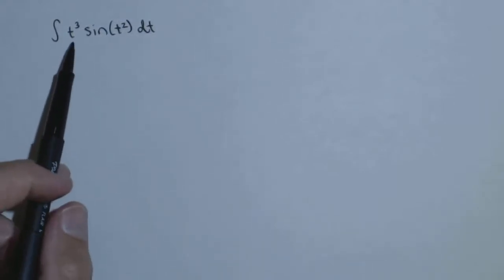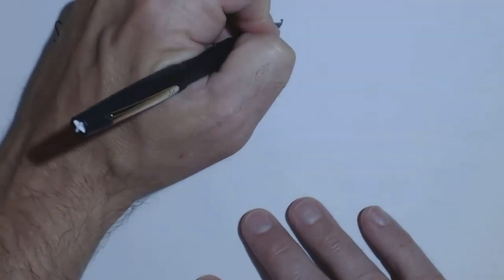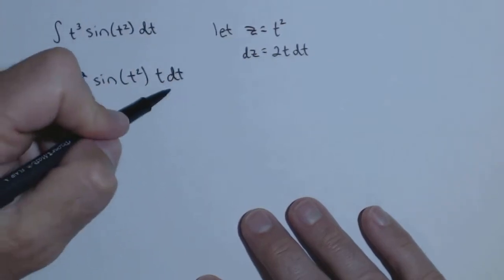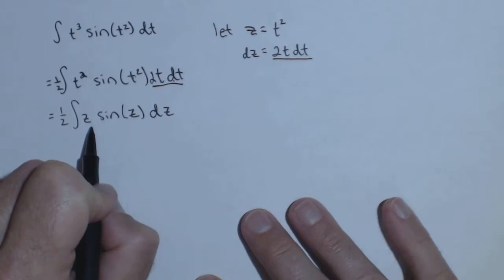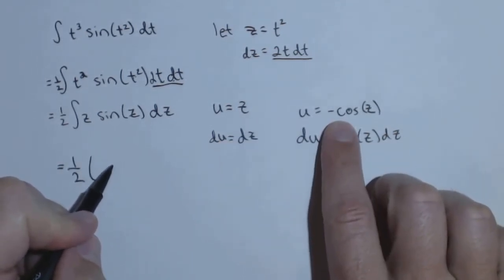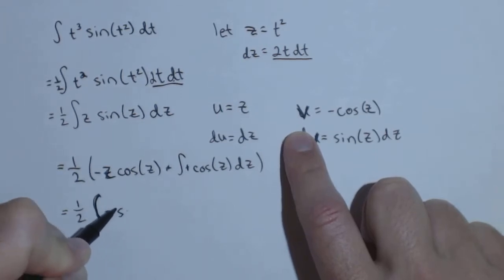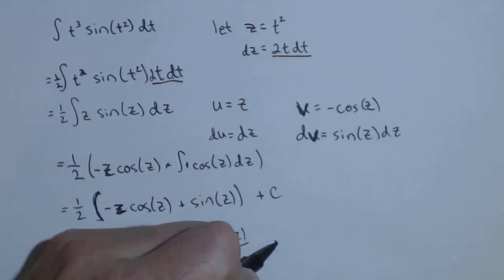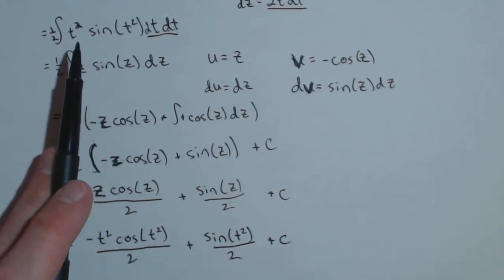Solution to activity 5.4.3, part c: Finding Antiderivative with U-Sub and Integration by Parts